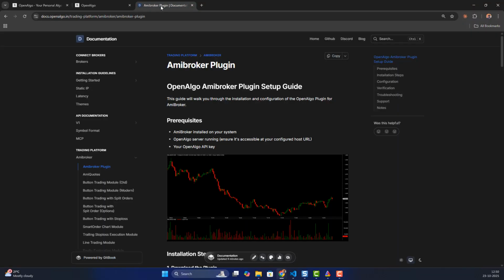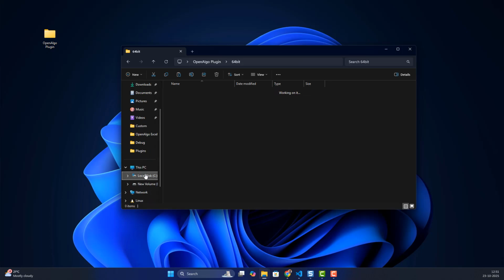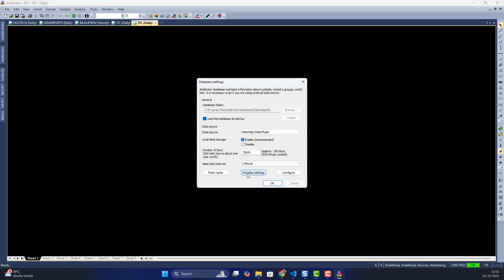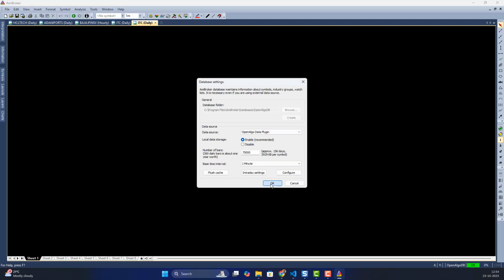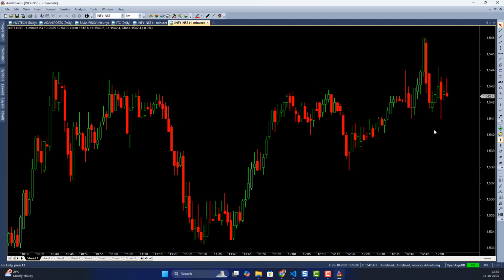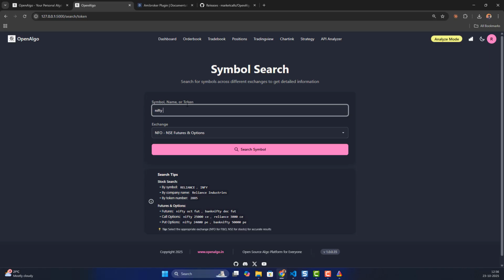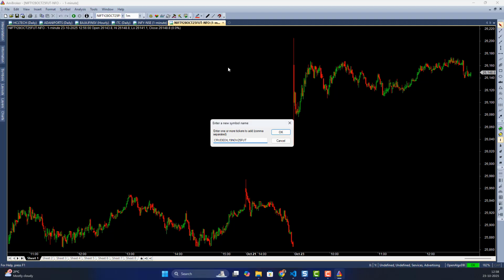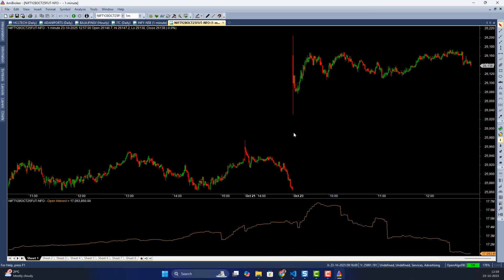OpenAlgo - Amibroker Plugin to Fetch Realtime Data from Connected Brokers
Quick Setup Guide: OpenAlgo Plugin for AmiBroker

Learn how to install and configure the OpenAlgo Plugin for AmiBroker to stream real-time market data. This tutorial covers:

  ✅ Downloading and installing the plugin
  ✅ Configuring server and WebSocket settings
  ✅ Setting up intraday data preferences
  ✅ Adding symbols and fetching live data

Features
-1-minute intraday data (last 30 days)
-Daily (EOD) data (up to 1 year)
-Intelligent backfill with gap detection
-Incremental updates (fetch only new data)
-Connects to all OpenAlgo-supported brokers providing historical data and live quotes
-Multi Exchange Coverage NSE, BSE, MCX, NFO, CDS
-symbol format INFY-NSE , CRUDEOIL19NOV25FUT-MCX, TCS-BSE (symbol : -OpenAlgo Symbol, Exchange - OpenAlgo Exchange format)
-Visual LED indicator in AmiBroker status bar
-Supports Mixed EOD Timeframe

  Prerequisites:
  - AmiBroker 6.0+ or higher version installed
  - OpenAlgo server running
  - OpenAlgo API key